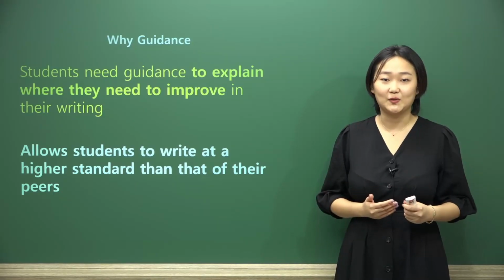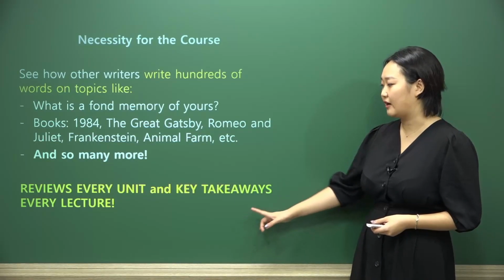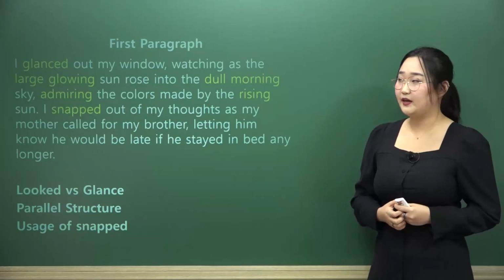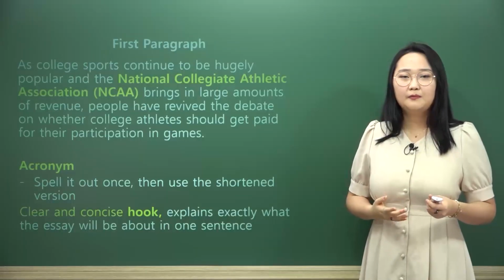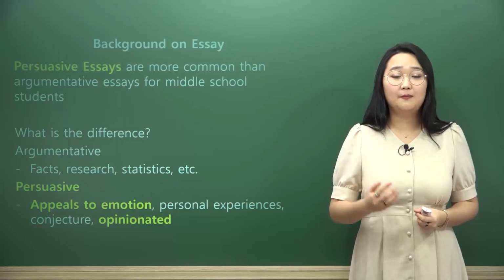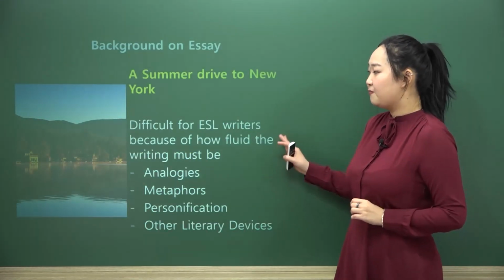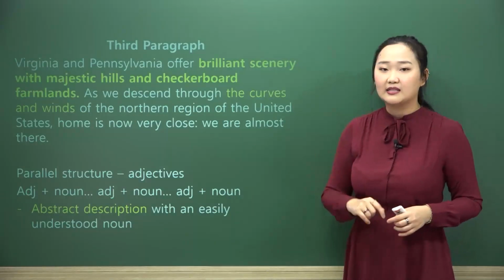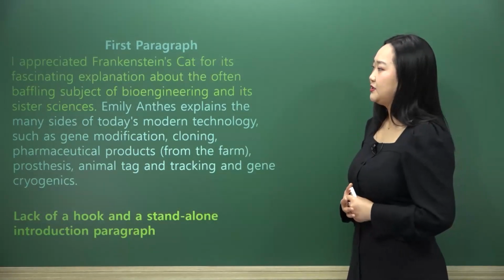Rose 선생님의 Real-Life English Essay Samples:Beginner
1. 미국 현지학교에서 초/중/고등학교를 나오고 대학에서
영문학을 전공한 Writing Specialist 이자 전문강사 선생님이 직접 설계한
학생들이 실제로 학교에서 만나게 되는 다양한
에세이의 실전사례를 통해서 실질적인 Essay 실력을 높일 수 있게 하는 강의

- A course designed by a native English speaker with a degree in English Language and Literature! Real-life essays written by real students, all explained to make students stronger, more fluent writers.

2. Every essay you will need for school, all in one place!
- 각 단계별(초/중/고급)로 학교현장에서 꼭 필요한 Essay에 대한 실제 샘플 제공
- 이 강의 하나로 필요한 모든 Essay Types에 대한 모범 Samples를 정복 가능
- Three levels: Beginner, Intermediate, Advanced. Covers all the essay styles with real samples
- Experience every essay type in Middle and High School through this series!

3. 강의에서 제공되는 Essay들을 선생님의 설명을 듣고 따라하고 외우기만 해도 영어수업시간에 상위 10%에 들 수 있는 최고의 실제 샘플(Real-life) 제공
(Enter the TOP 10% in English courses by following along and learning with a variety of real-life essay samples!)